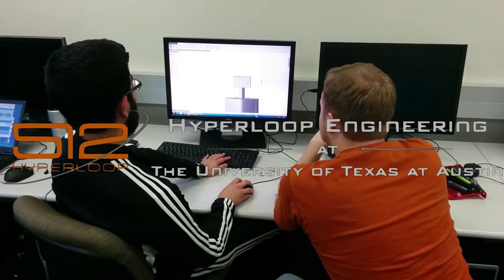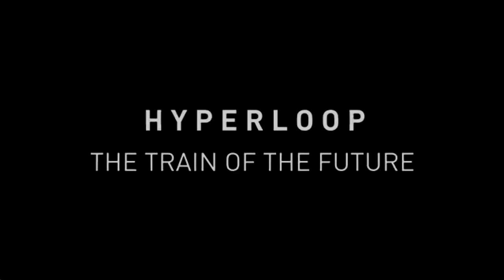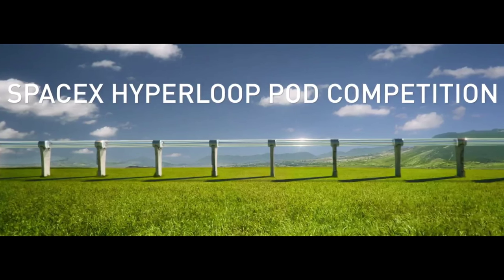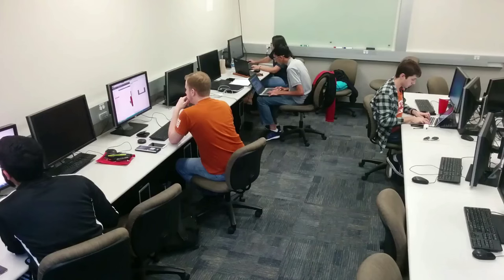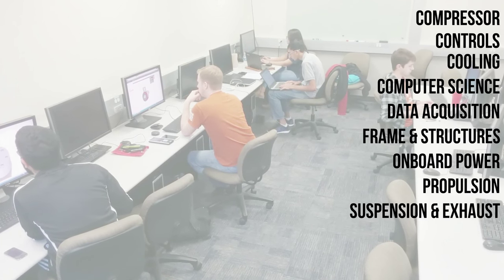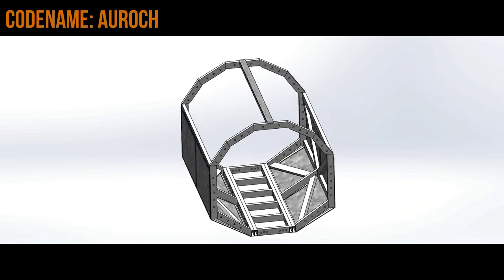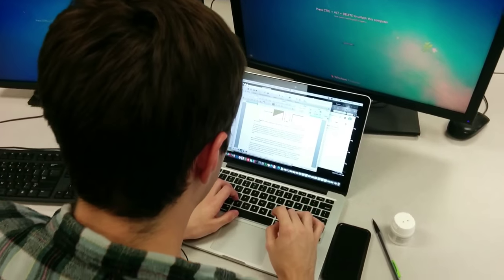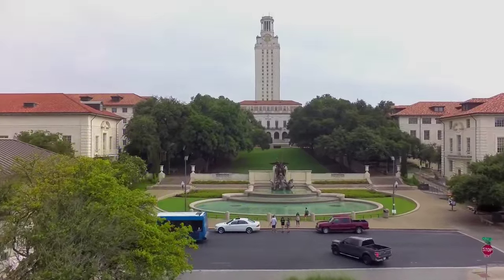512 Hyperloop at The University of Texas at Austin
512 Hyperloop is a team of 70 undergraduate students from The University of Texas at Austin competing in the SpaceX Hyperloop Pod Competition. Students from all types of majors pool their knowledge and expertise to transform the concept of Hyperloop into a reality.

Video designed by  Alexander Choi
Copyright of footage of students and the Hyperloop pod belong to 512 Hyperloop at The University of Texas at Austin